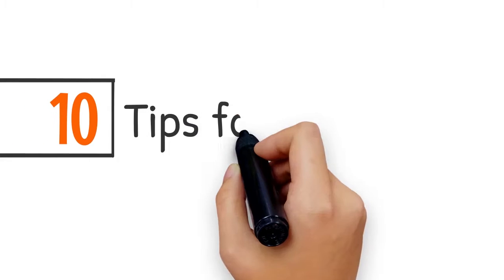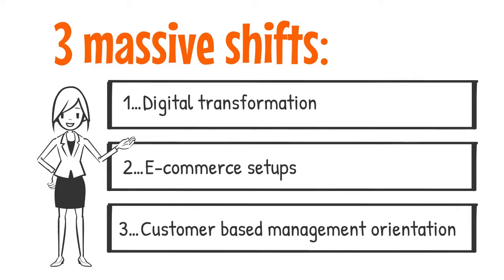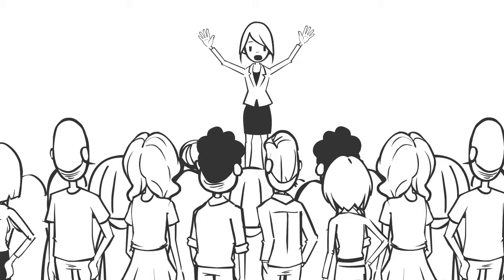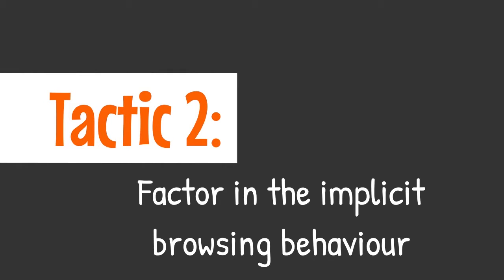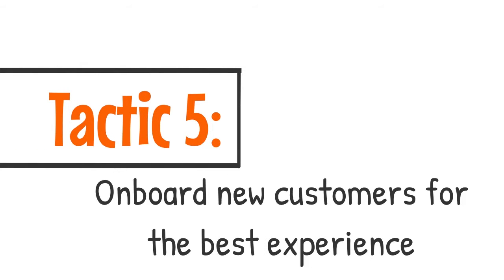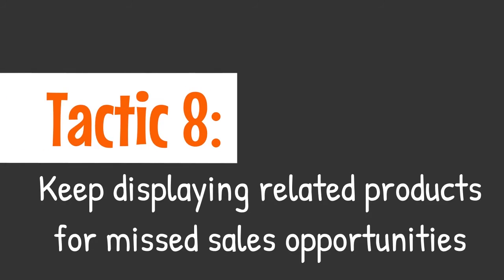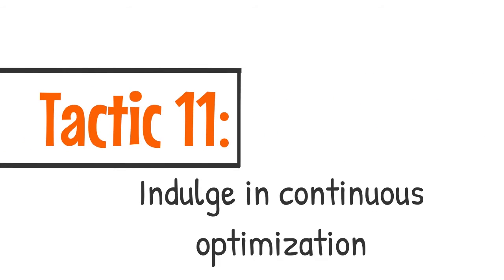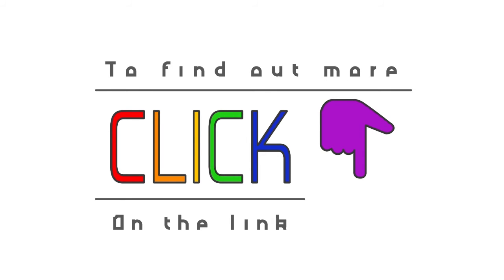10 Tips for Commerce Experience Optimization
The above video explains 10 Tips for Commerce Experience Optimization

For more information on this subject, download the white paper